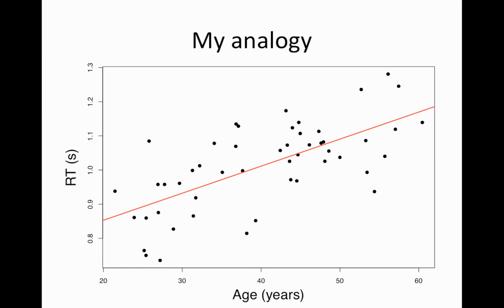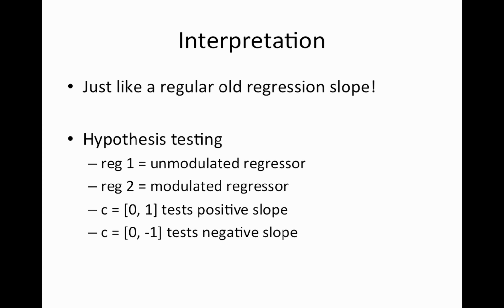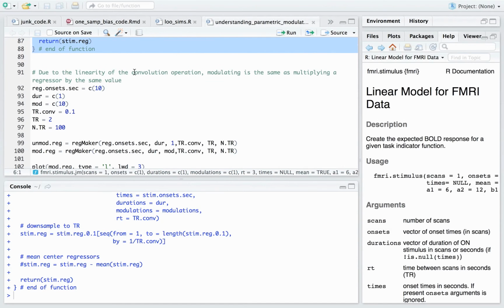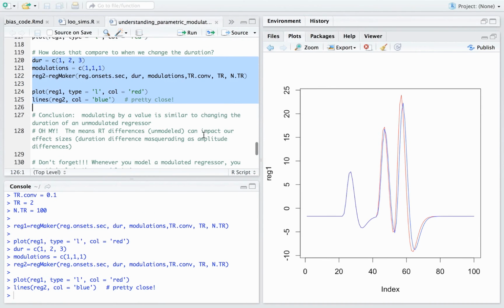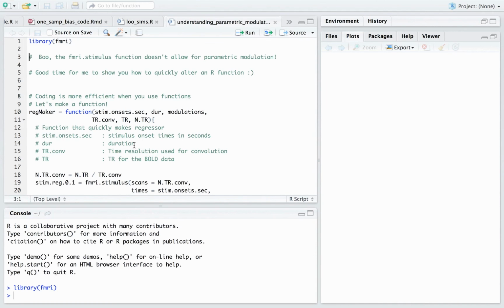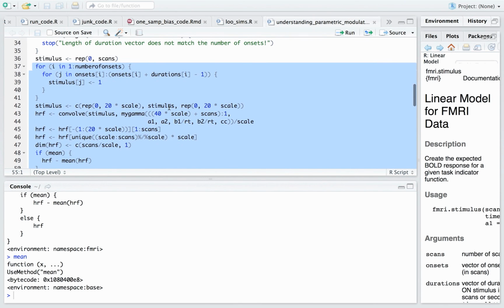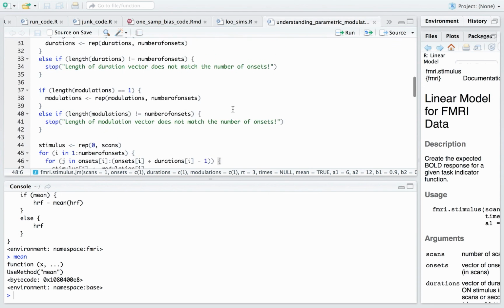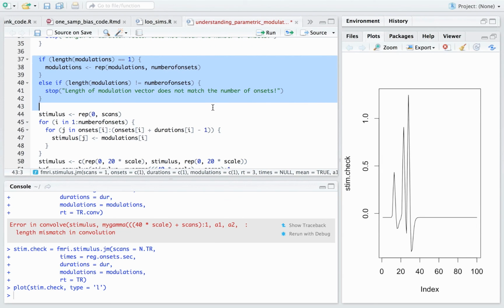Parametric Modulation (extra video in collinearity series)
The paper I keep referencing on orthogonalization
Uses parametrically modulated regressors and somebody on the FB list asked about them, so I made this to hopefully help in understanding what they are.

or
or
All three!